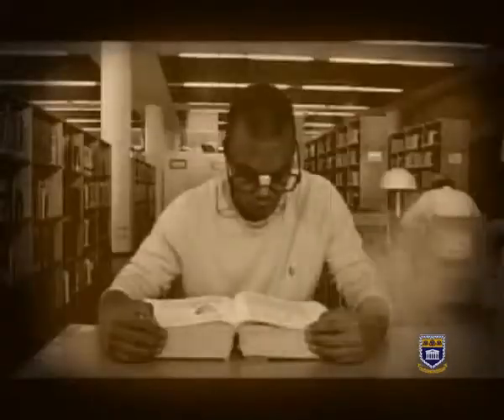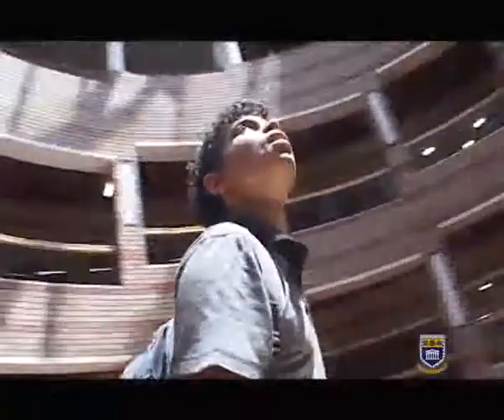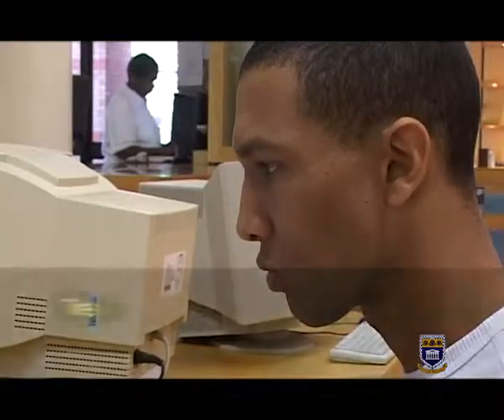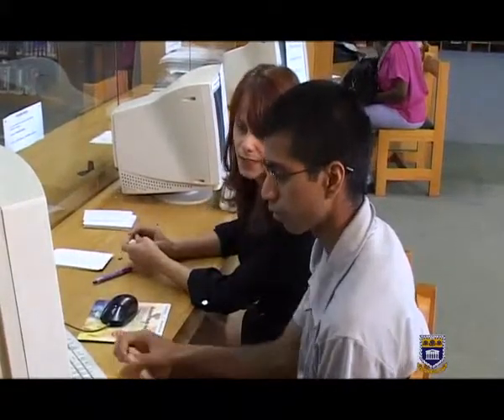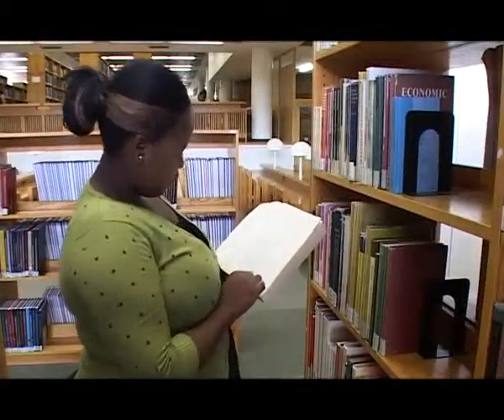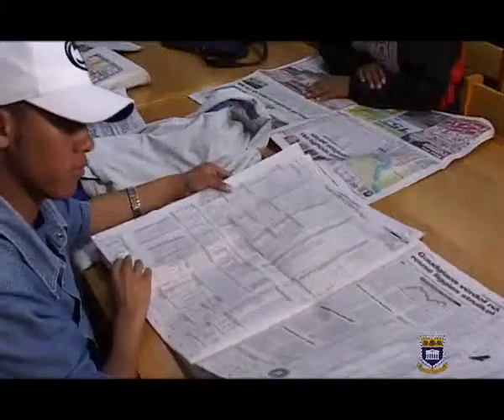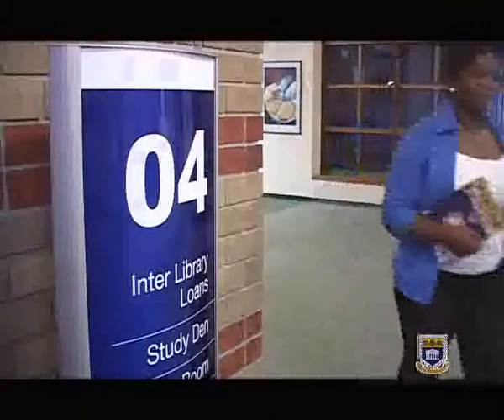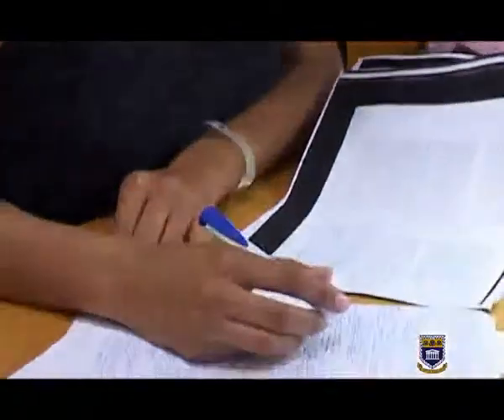INTRODUCTION TO UWC LIBRARY.mp4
University of the Western Cape Library video